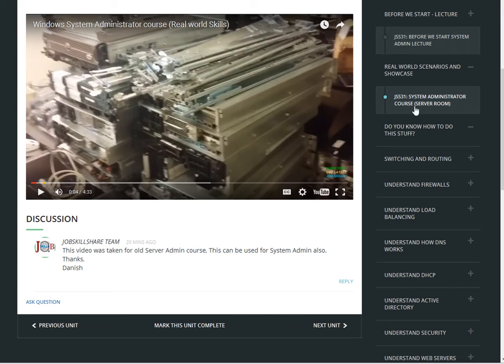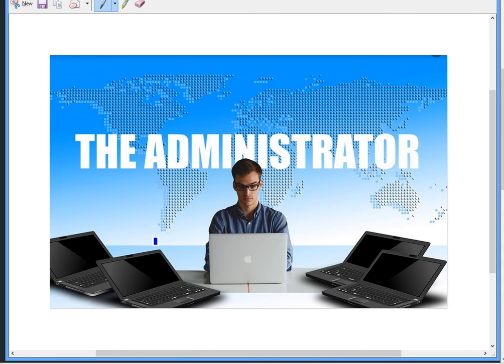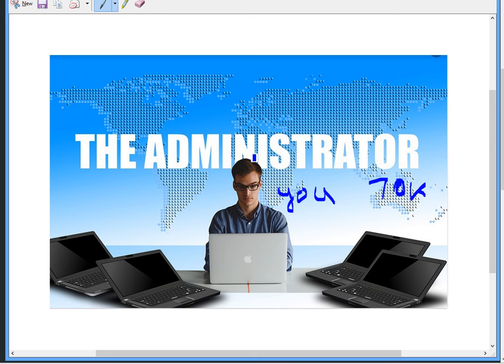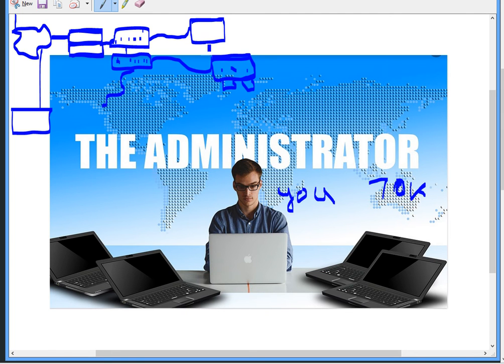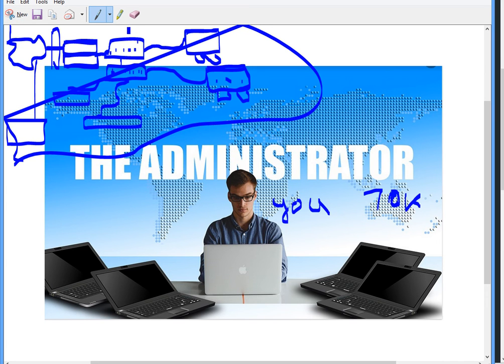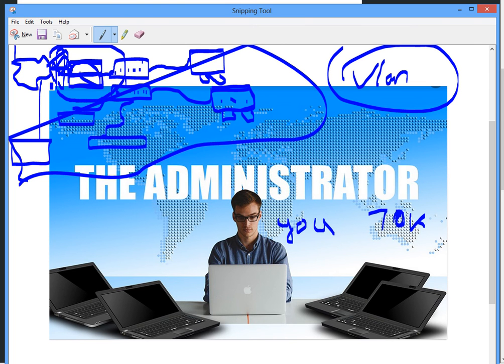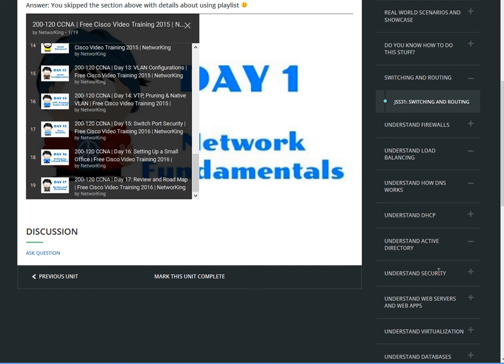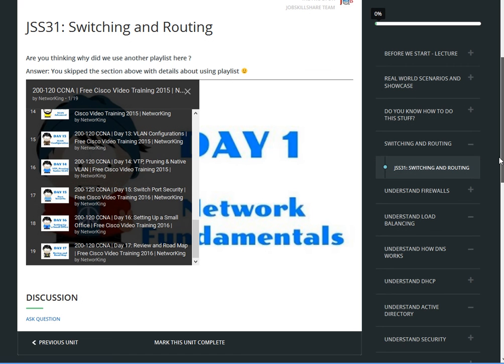Help Desk to System Admin | Do you know this stuff ?